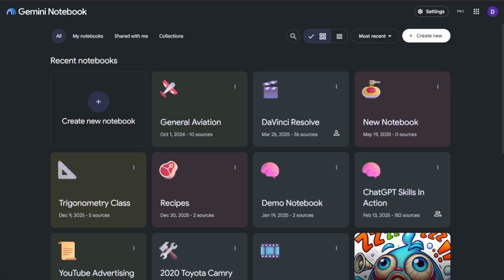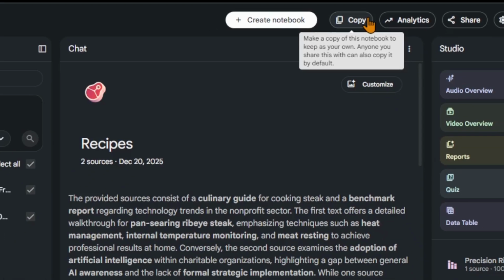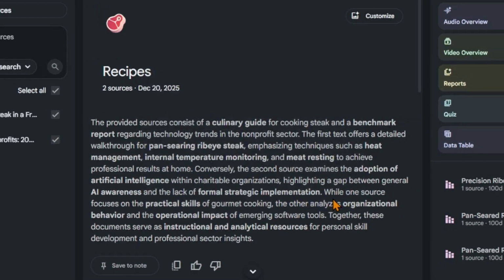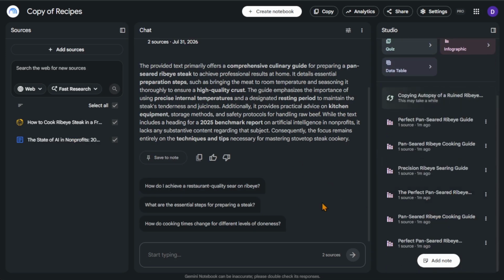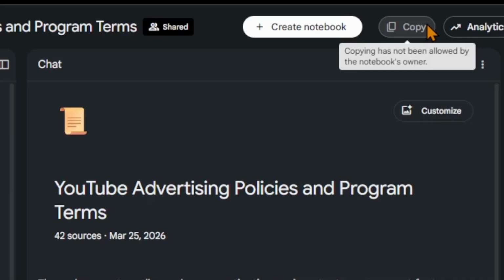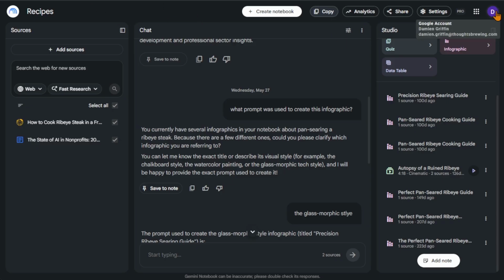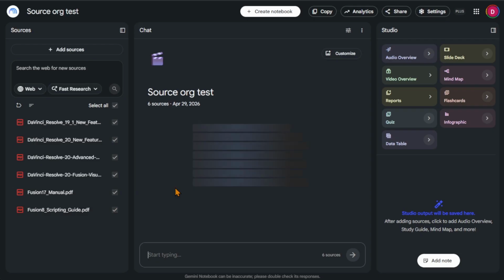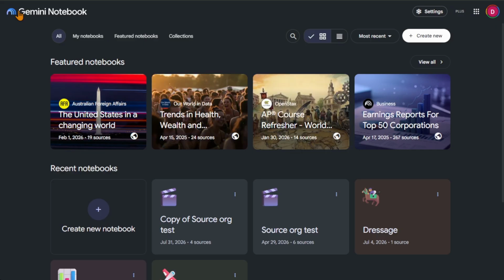Make A Copy Of Your Gemini Notebook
Want to make a copy of a Gemini Notebook without rebuilding all of its sources and Studio content?

This quick tutorial shows how to copy a Gemini Notebook and explains what transfers to the new notebook and what doesn't.

- Open an existing Gemini Notebook
- Select the Copy button at the top
- Rename the new notebook
- Copy notebooks from free, Plus, and Pro accounts

Some important limitations:
- With shared notebooks, the notebook owner must allow copying.
- Chat history does not transfer
- Notes do not transfer

Timestamps
00:00 – How do you copy a notebook in Gemini Notebook?
00:57 – What things get copied when you copy a notebook?
01:20 – Demo: Copying a notebook in Gemini Notebook
02:44 – How does copying shared notebooks work?
03:28 – Recap: Gemini Notebook New Copy Notebook Feature
04:00 – Copying notebooks in Free and Plus accounts